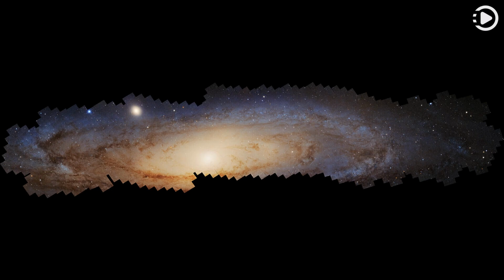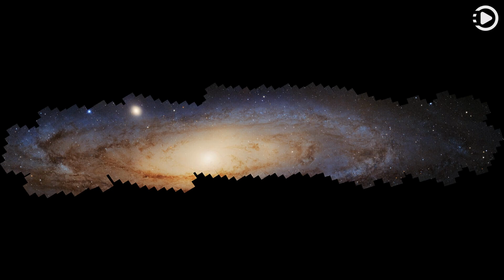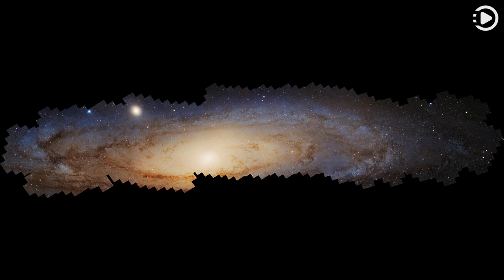APOD: 2025-02-21 - Hubble's Andromeda Galaxy Mosaic (Narrated by Brian)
Astronomy Picture of the Day - February 21st, 2025 - Hubble's Andromeda Galaxy Mosaic (Narrated by Brian)

The largest photomosaic ever assembled from Hubble Space Telescope image data is a panoramic view of our neighboring spiral Andromeda Galaxy. With 600 overlapping frames assembled from observations made from July 2010 to December 2022, the full Hubble Andromeda Galaxy mosaic spans almost six full moons across planet Earth's sky. A cropped version shown above is nearly two full moons across and partially covers Andromeda's core and inner spiral arms. Also known as M31, the Andromeda Galaxy is 2.5 million light-years away. That makes it the closest large spiral galaxy to our own Milky Way. Our perspective on the spiral Milky Way is anchored to the view from the location of the Sun, a star found within the Milky Way's galactic disk. But Hubble's magnificent Andromeda mosaic offers an expansive view of a large spiral galaxy from the outside looking in. Hubble's comprehensive, detailed data set extending across the Andromeda Galaxy will allow astronomers to make an unprecedented holistic exploration of the mysteries of spiral galaxy structure and evolution.